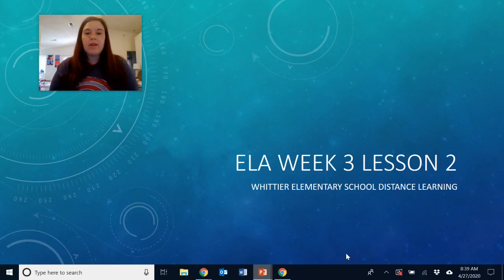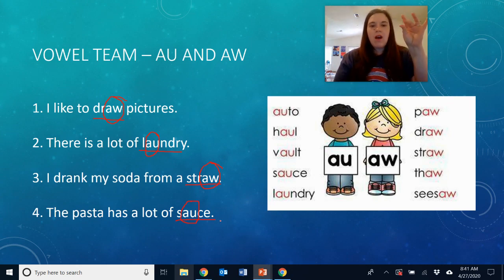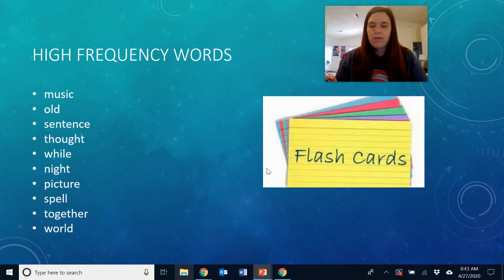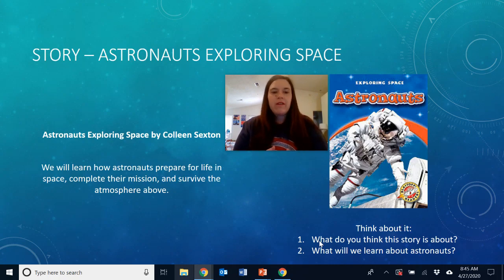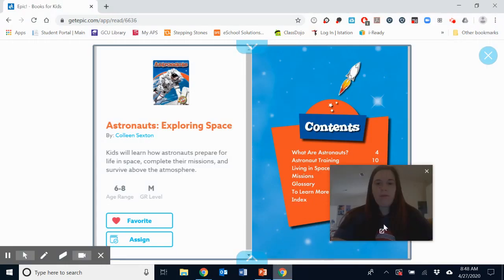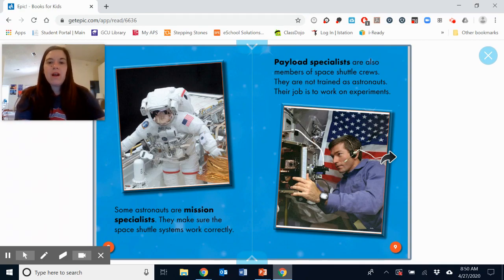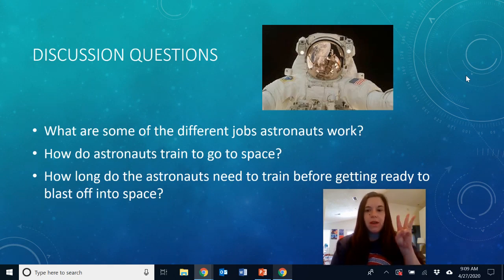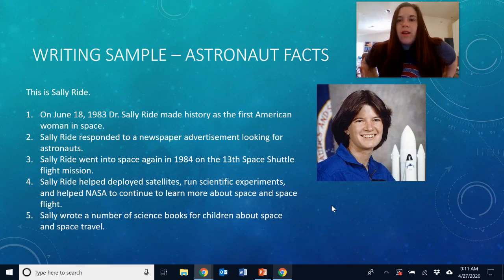Second Grade ELA Week 3 Lesson 2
Enjoy a story about Astronauts and their job in space!